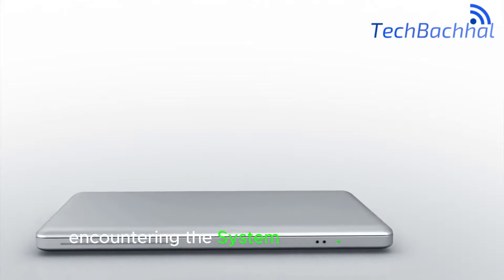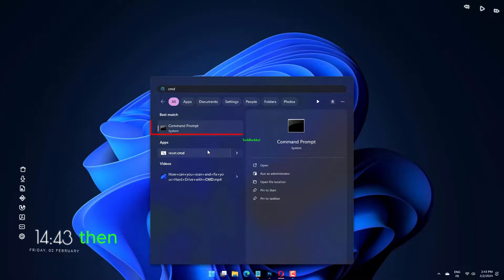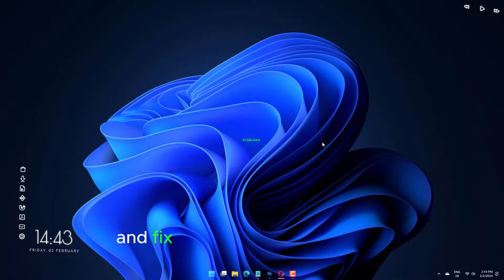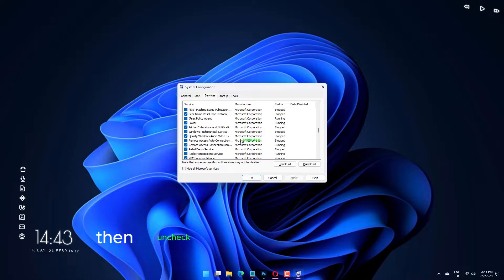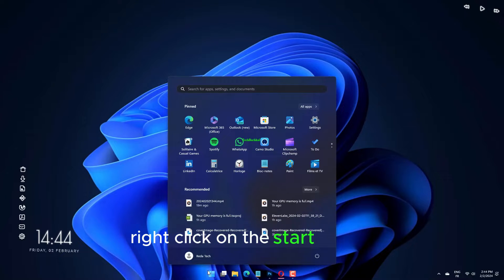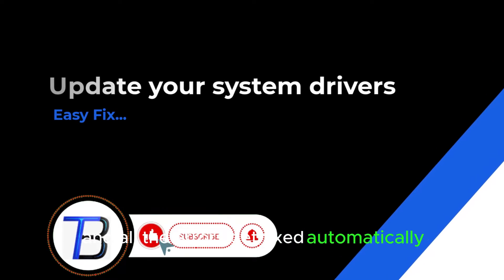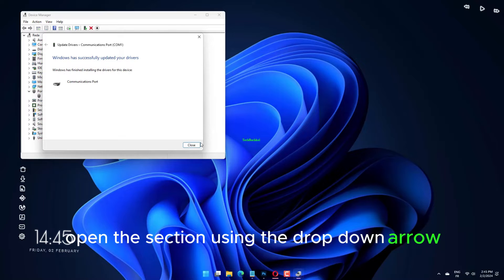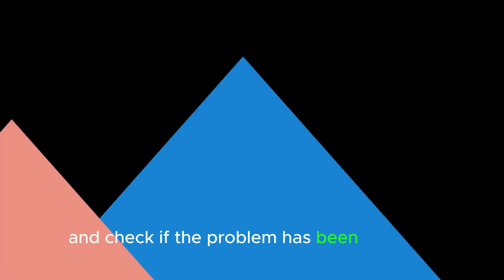4 Fix System Service Exception BSOD error in Windows 11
On your Windows 11 PC, are you getting the PC Service Exception (BSOD, or "Blue Screen of Death") error? Don't worry; we have the solution you need! We offer a thorough walkthrough on how to resolve the System Service Exception BSOD error in this video. Take a deep dive into troubleshooting as we examine several reasons, such as malfunctioning drivers or memory problems, and walk you through the procedures to fix this important error. See the video, adhere to our thorough instructions, and enjoy a stable, error-free Windows 11 installation. Maintain the smooth operation of your system by fixing the System Service Exception BSOD error.
This video provides a thorough walkthrough on how to troubleshoot and resolve the System Service Exception BSOD fault on Windows 11, resulting in a stable and error-free system.

00:00 Intro
00:10 Run CHKDSK
00:33 Disable Google Update Services
01:11 Remove Corrupted Files
01:30 Update your System Drivers
02:11 Outro